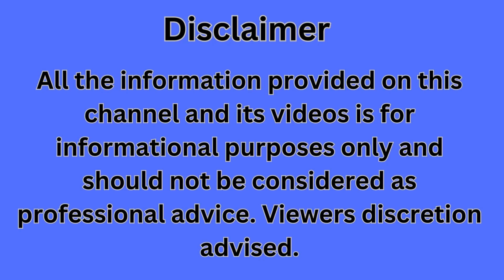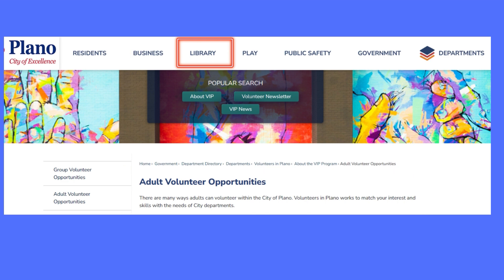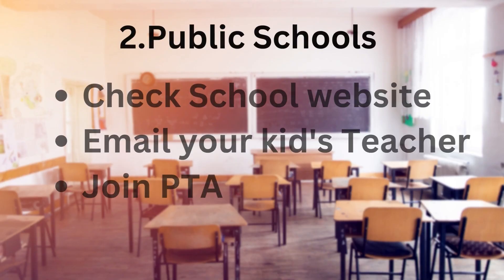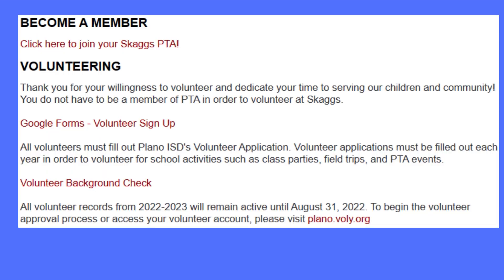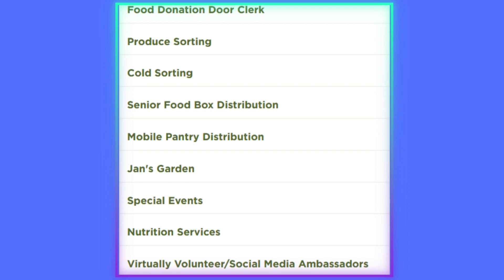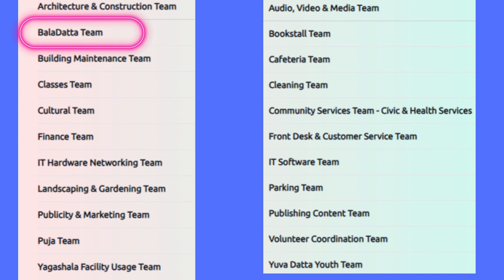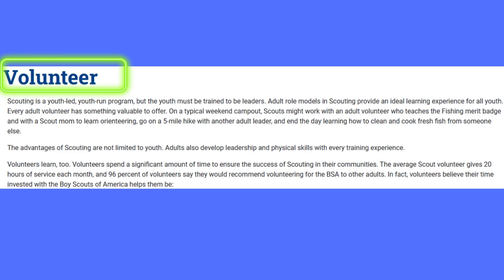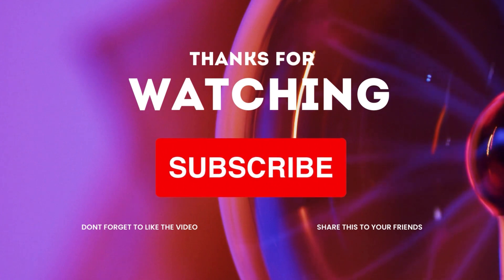H4 visa holders volunteering opportunities in USA stay @ home adult volunteers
If you are in dependent visa and really wanted to do something, welcome, you came to the right place. Here are the Volunteering opportunities for anyone who is looking for it. There are many Non Profit organizations that has volunteering positions open for all. Many jobs to choose. Use your time to help the community and get experience in the field of your choice!
Also you can boost your resume with the volunteering experience. Once  you get your work permit when applying for jobs this will make you stand out from the rest.

Time codes
0:00 - Introduction
0:51 - City Adult Volunteers
1:52 - Public Schools
3:00 - Food banks/Pantry
3:56 - Religious Organizations
4:44 - Boys/Girls Scout of America